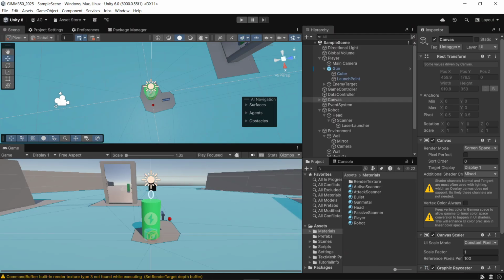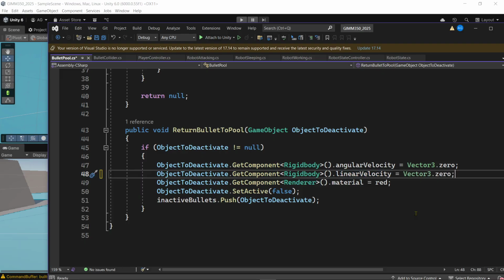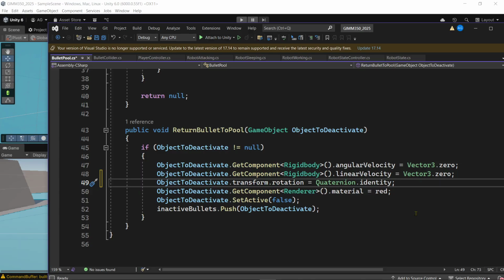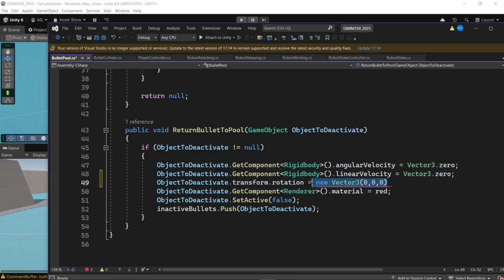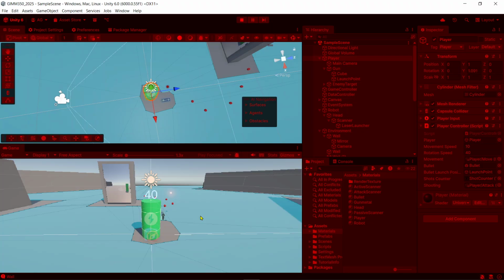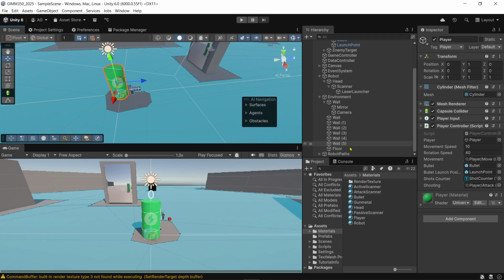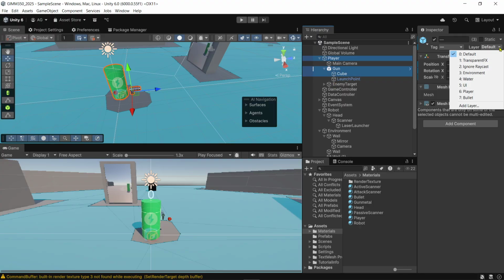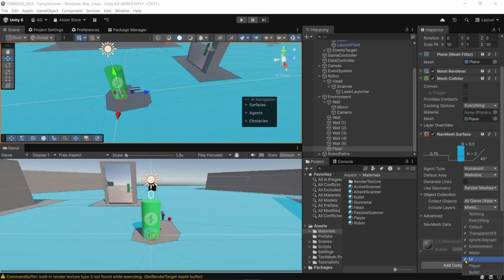GIMM350 - Shooting Fix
In this brief video we cover fixing the shooting problem we left from last week.